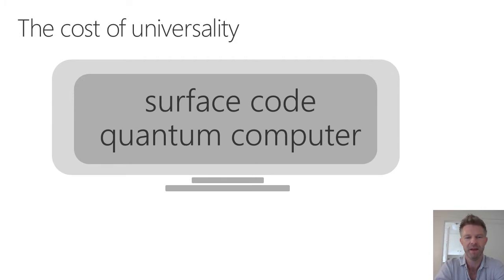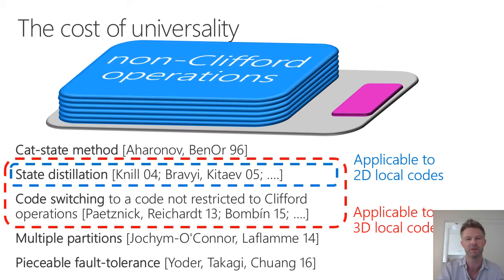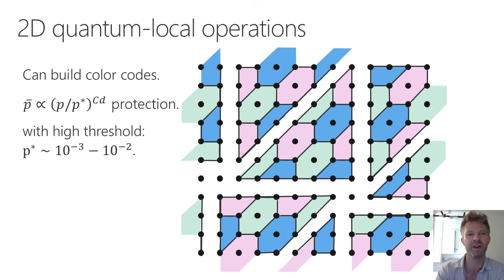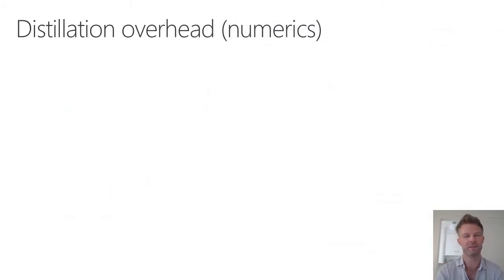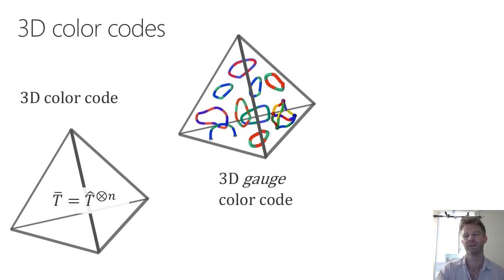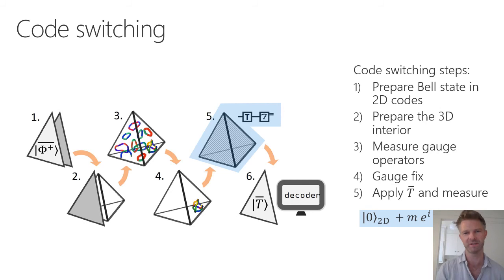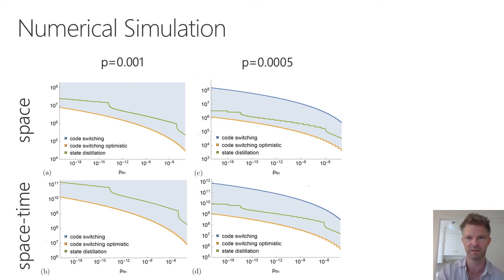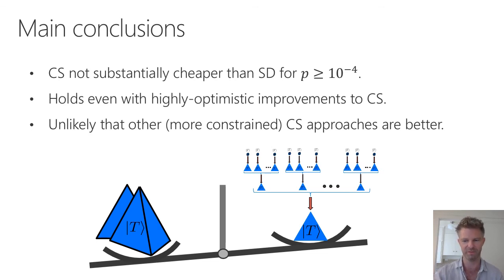Cost of universality: A comparative study of the overhead of state distillation and code switching..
Cost of universality: A comparative study of the overhead of state distillation and code switching with color codes - Michael Beverland, Aleksander Kubica and Krysta Svore

16th Conference on the Theory of Quantum Computation, Communication and Cryptography (TQC 2021), July 5-8, 2021, University of Latvia, Riga, Latvia.